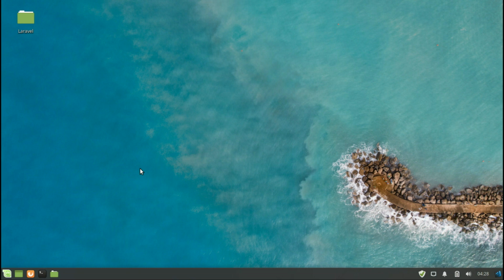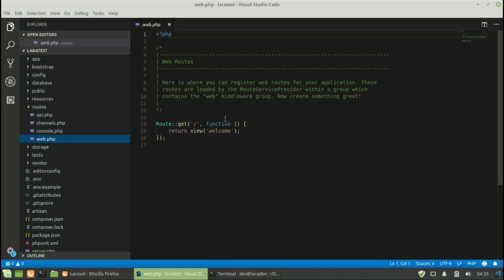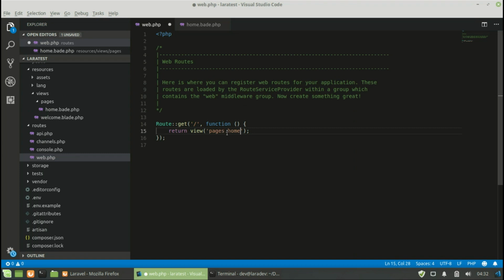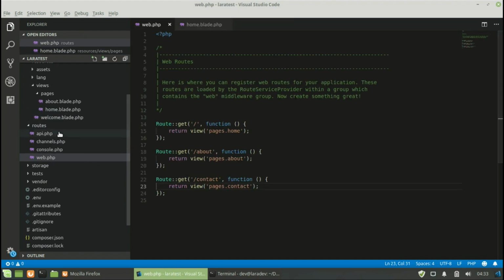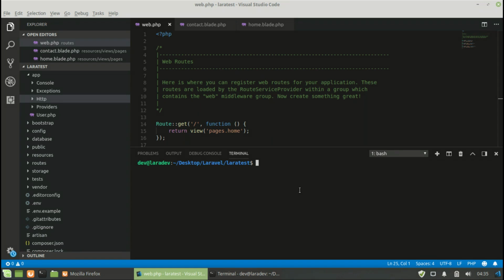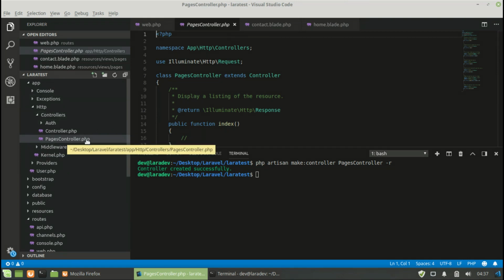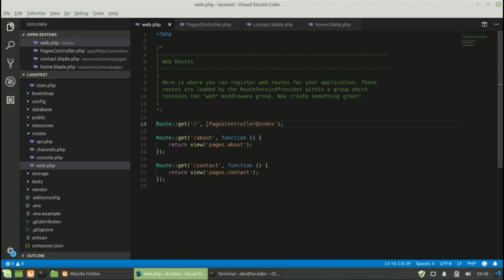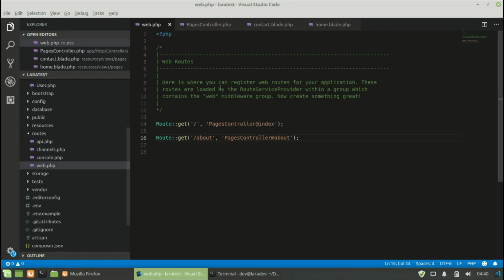Laravel For Beginners | Part-4 - HTTP Routing with Laravel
In this video we are exploring the routing system in Laravel.
We are creating a simple example to show you the basics of Laravel Routes.